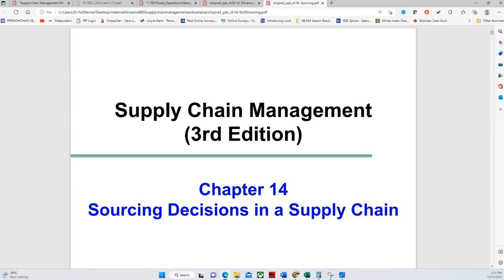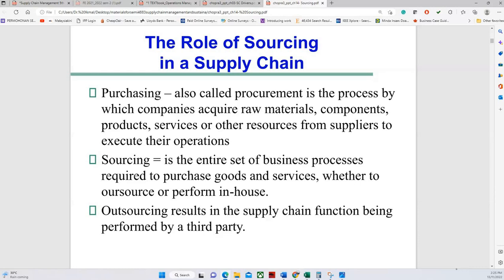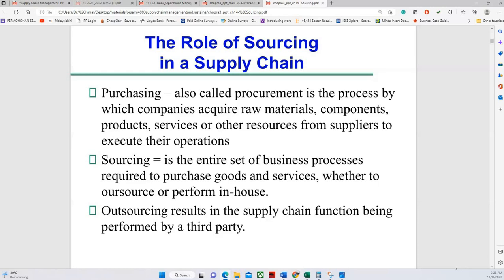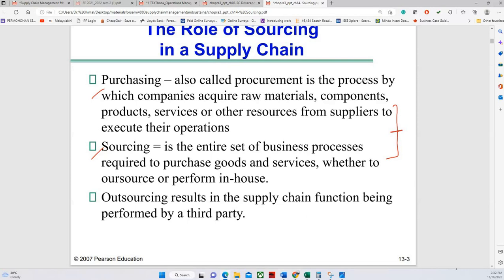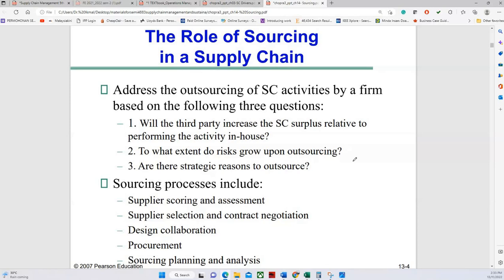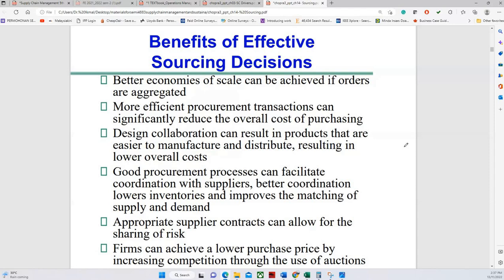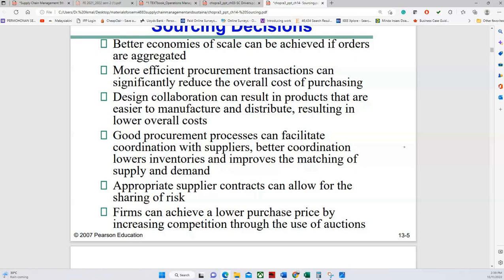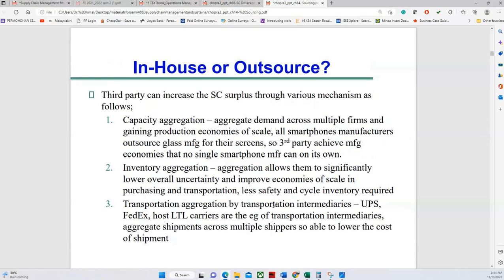Supply chain W5D1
kelas online ahad waktu cuti PRU